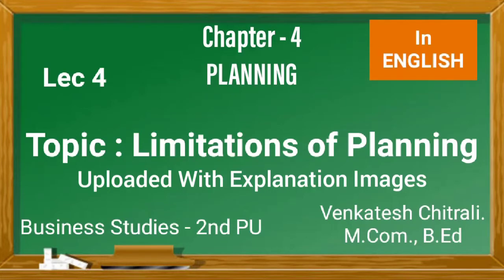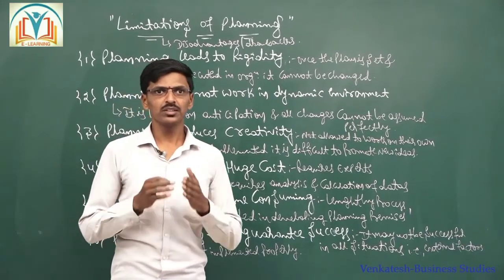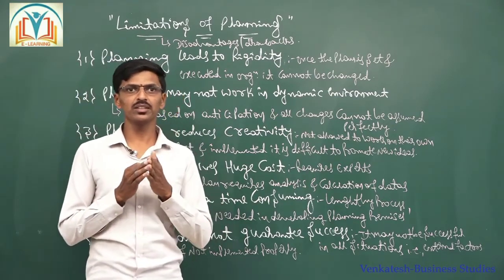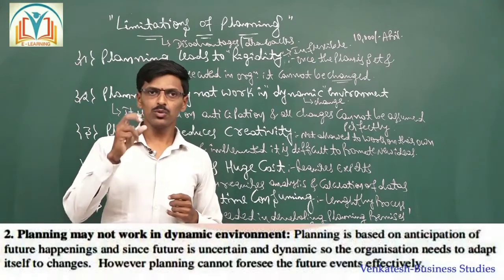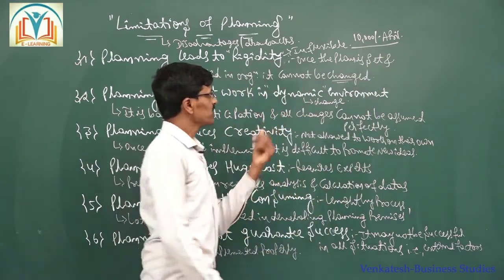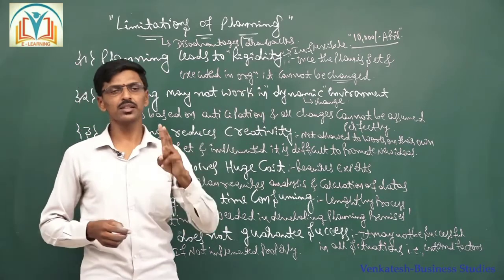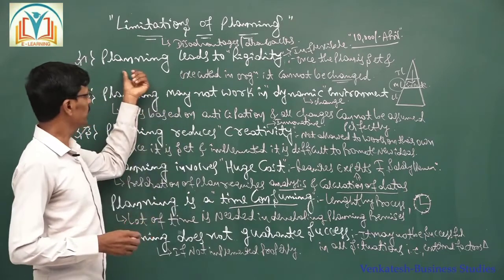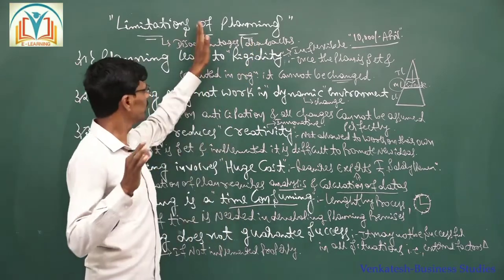4.4 | Limitations of Planning | Class 12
Image Credits : Vedantu e-learning.